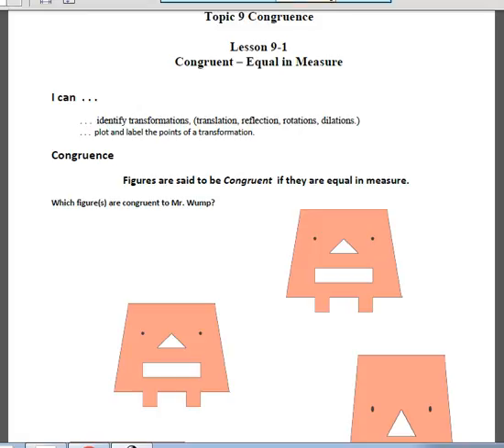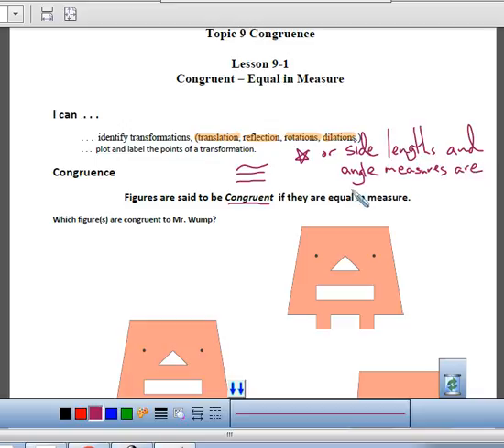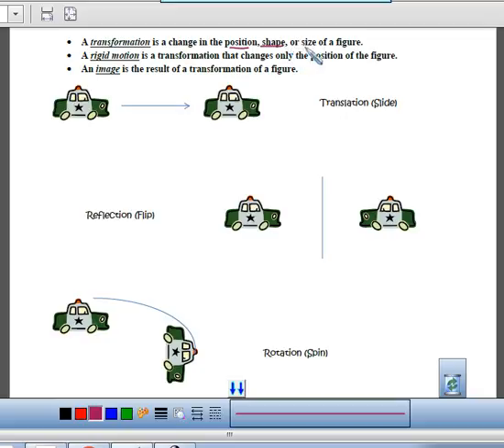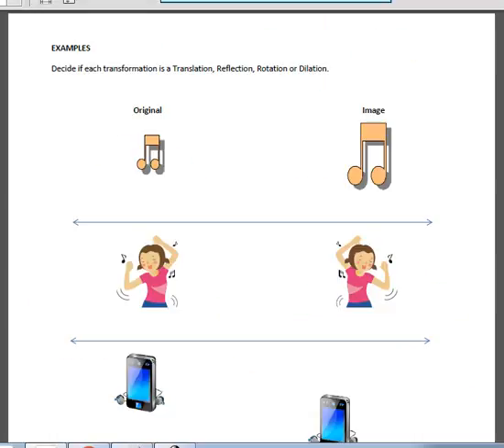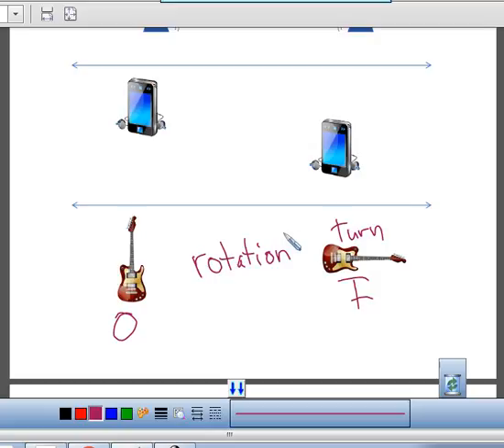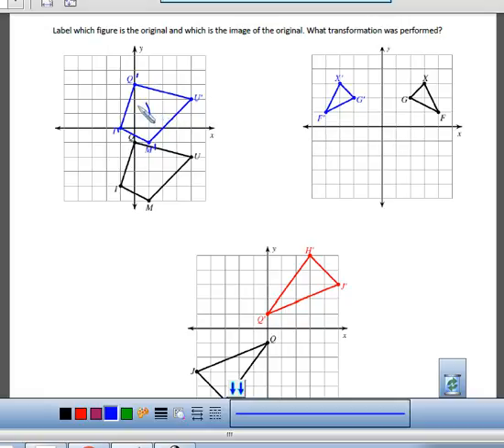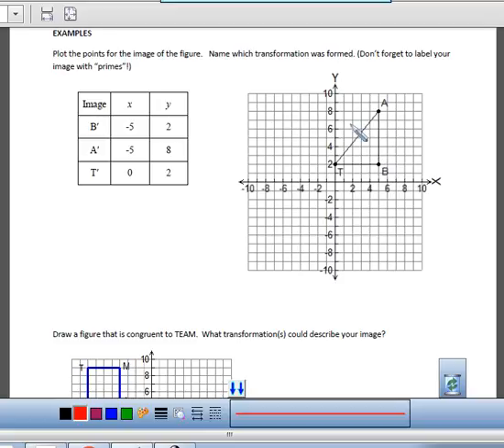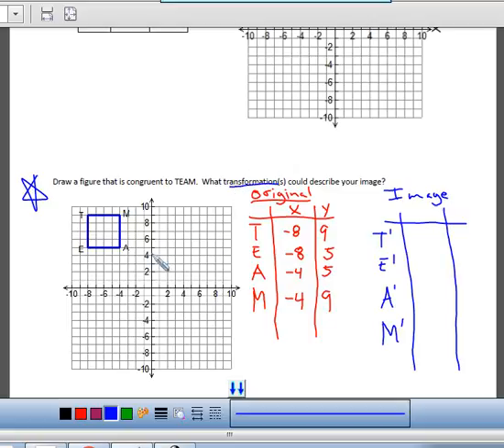m8 lesson 9 1